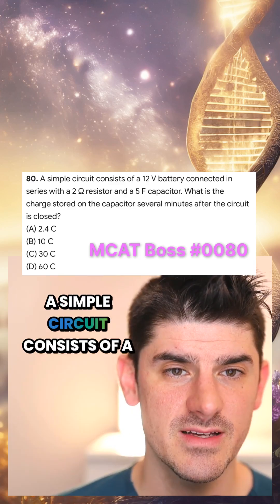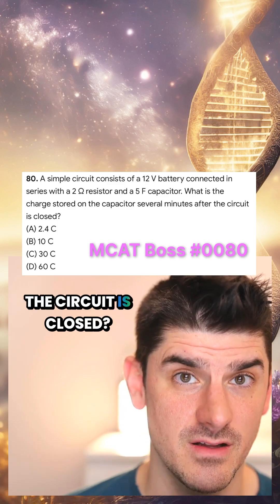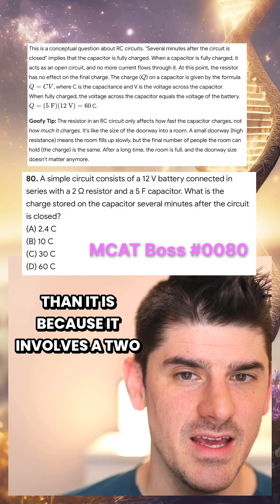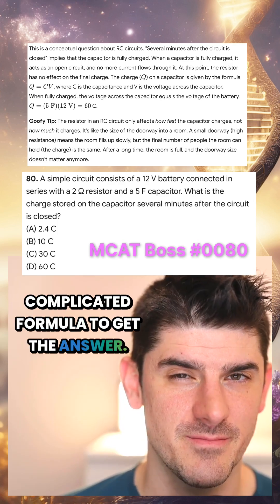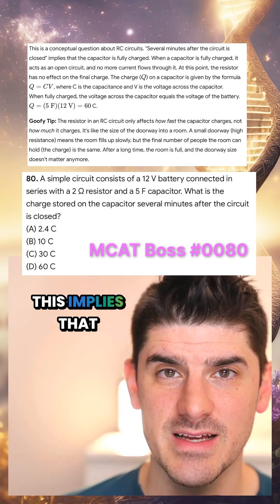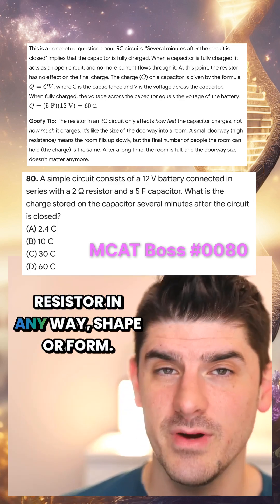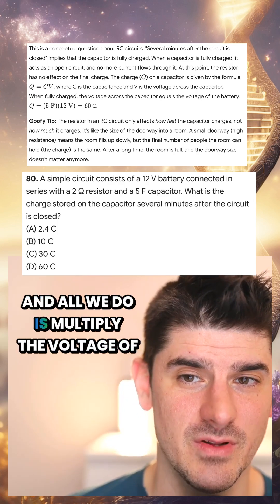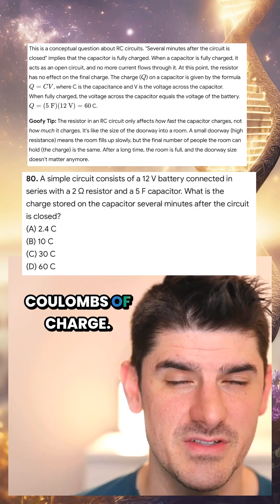MCAT 0080 - How to Calculate Capacitance in a Circuit with Capacitors and Resistors - MCAT Physics